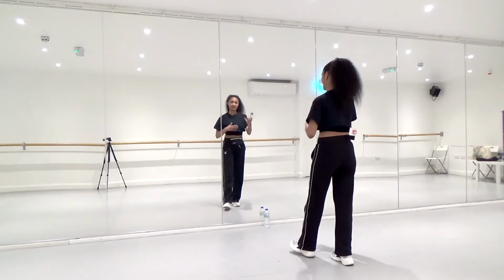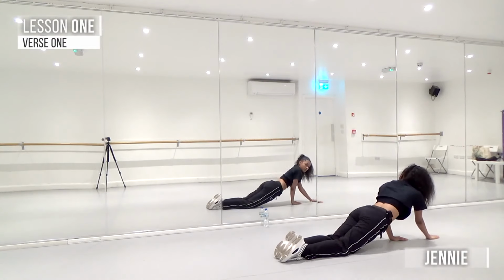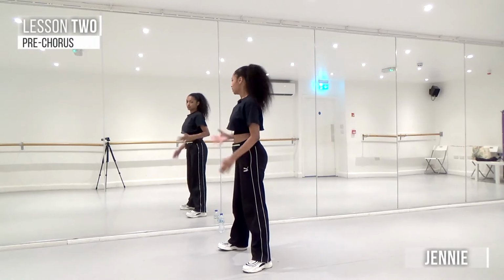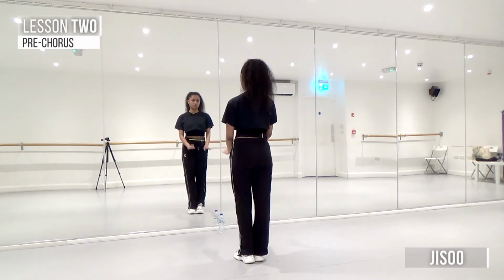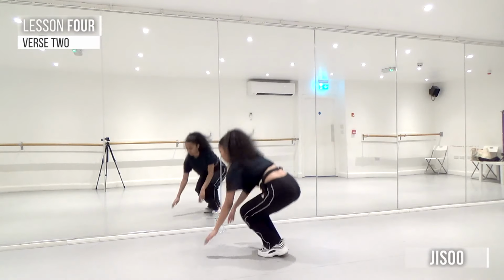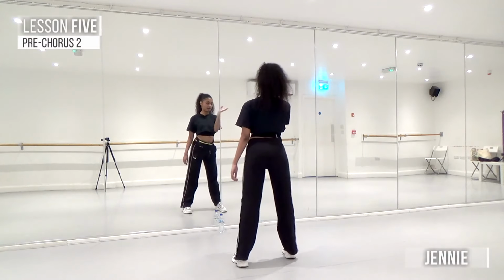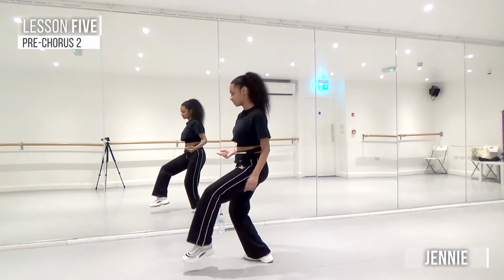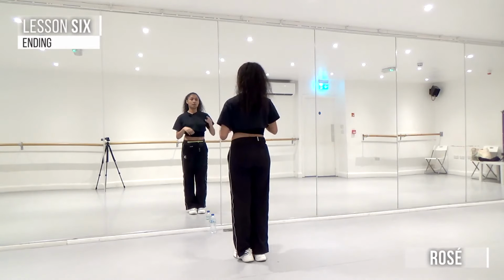[FULL TUTORIAL] BLACKPINK - 'Don't Know What To Do' - Dance Tutorial - FULL EXPLANATION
» DANCE TUTORIAL [FULL VERSION]
블랙핑크 - 'Don't Know What To Do'
COVERED: [Mostly] Jisoo (지수) & Jennie (제니)

[ verse one ] : 0:22
[ verse one counts ] : 9:57

[ pre-chorus ] : 10:40
[ pre-chorus counts ] : 19:50

[ verse two ] : 20:31
[ verse two counts ] : 29:56

[ pre-chorus 2 ] : 30:38
[ pre-chorus 2 counts ] : 42:18

[ ending ] : 43:05
[ ending counts ] : 46:18

✧ amino : @leianity
✦ instagram (dance) : @leianity
✧ instagram (personal) : @leiamiah

*This video is for fan-use only. All copyrights belong to their original owners.